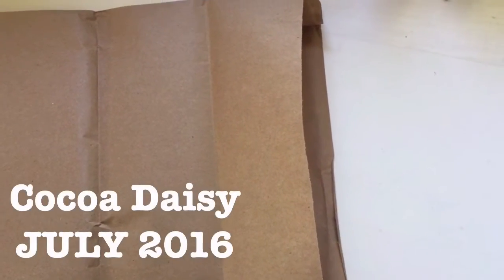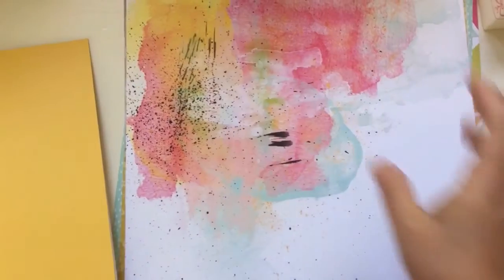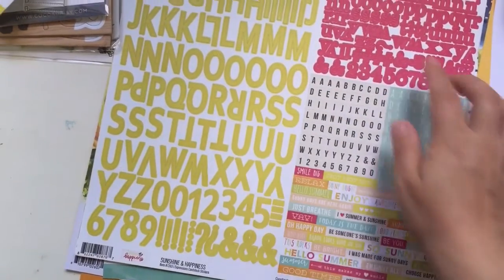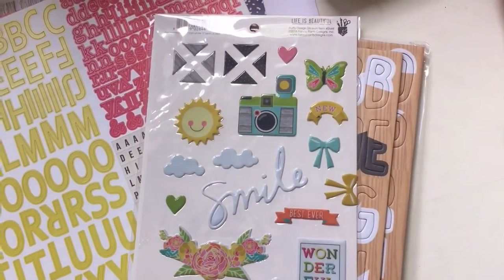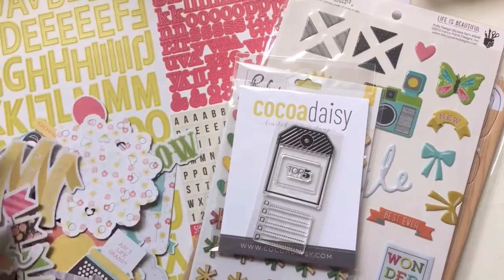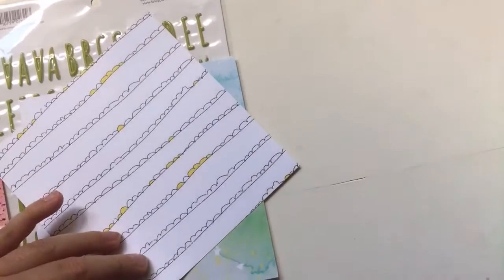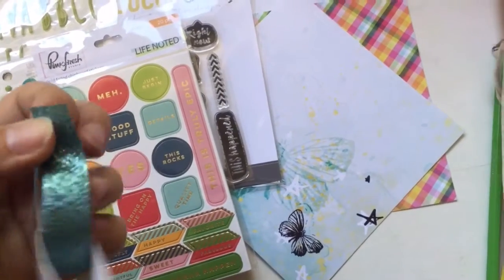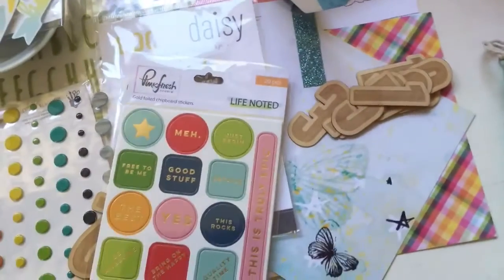Cocoa Daisy July 2016 - scrapbook and ditl kits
To see how I use my kits have a look at my instagram: kaffekananna_plans